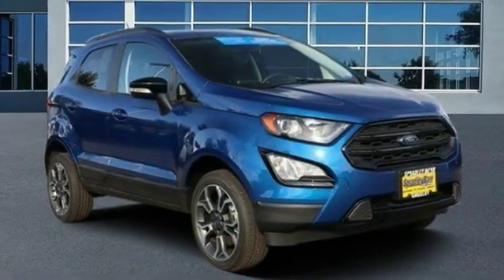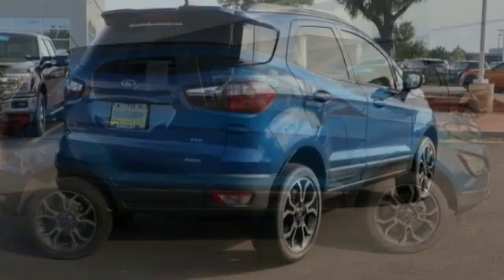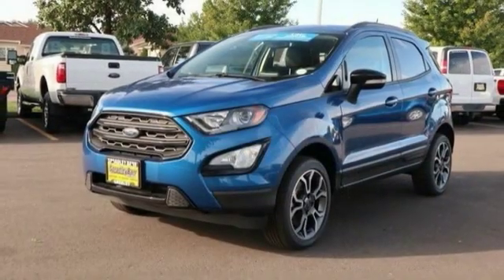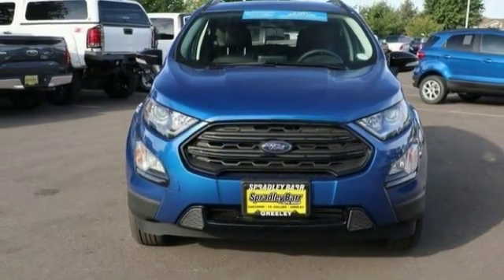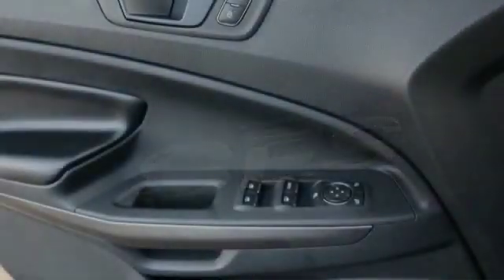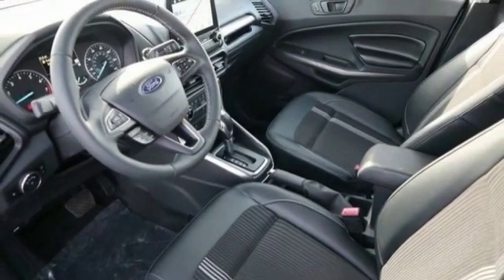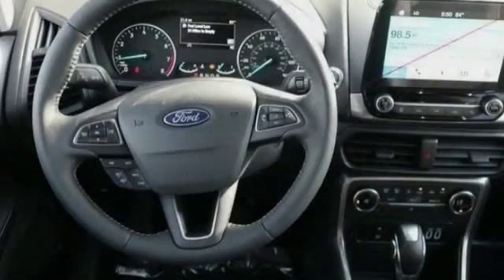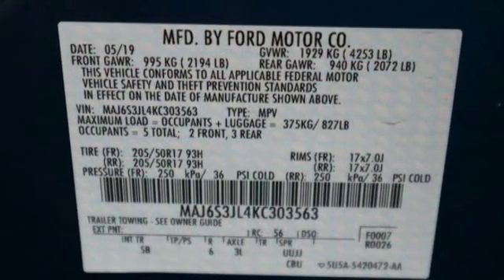2019 Ford EcoSport Greeley CO KC303563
Lightning Blue Metallic 2019 Ford EcoSport SES 4WD 6-Speed Automatic 2.0L I4 Ti-VCT GDI23/29 City/Highway MPG Price excludes tax, title, license and dealer fees but does include the following rebates. See dealer for details with any questions: $4,000 - Retail Customer Cash. Exp. 09/30/2019